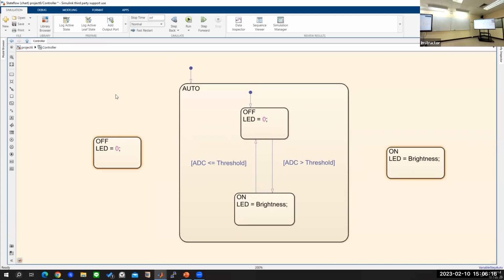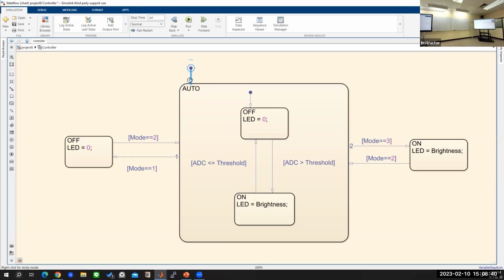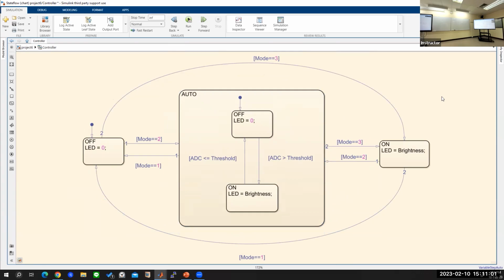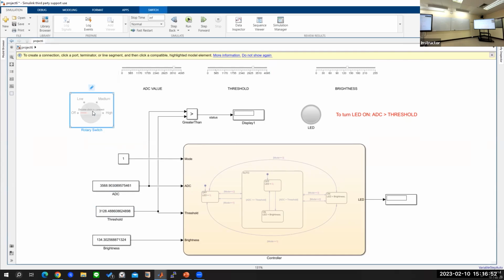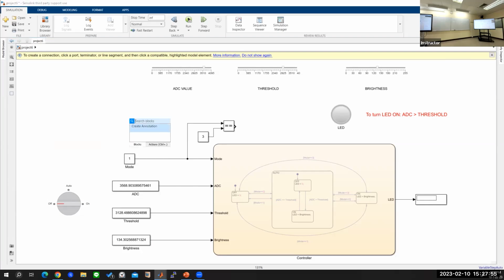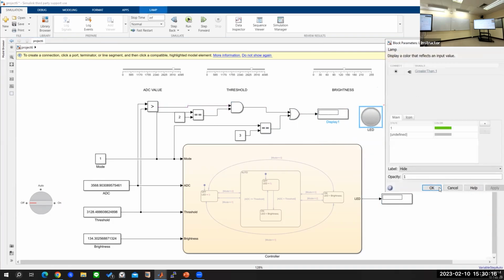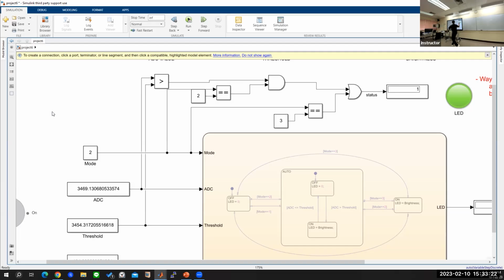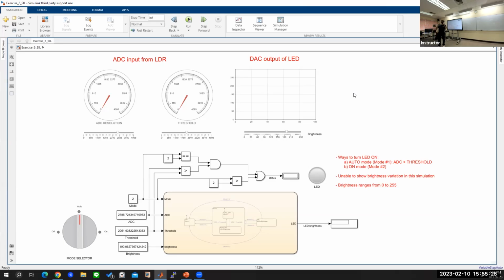Project 1b : Deploying Simulink and stateflow to ESP32 using Waijung 2 (1/2)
🔷Learning objectives
1. How to read LDR using Waijung 2 Analog to Digital Converter (ADC) block
2. How to drive LED using Waijung 2 Digital to Analog Converter (DAC) block
3. How to monitor signals and tune parameters in real-time using HIL simulation (External Mode) with real hardware (ESP32)
4. How to use Simulink Dashboard components to control parameters in real-time